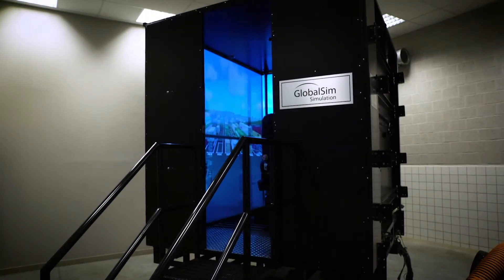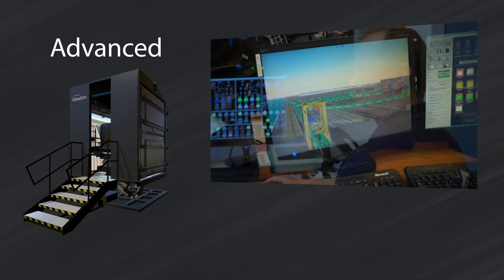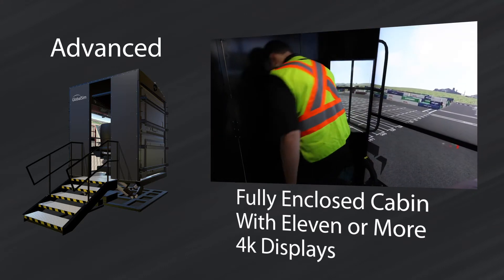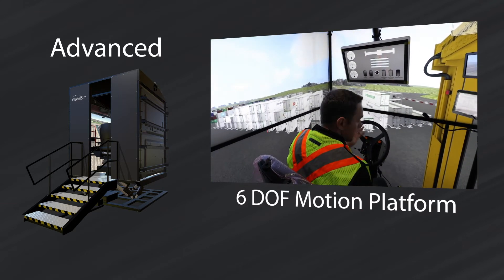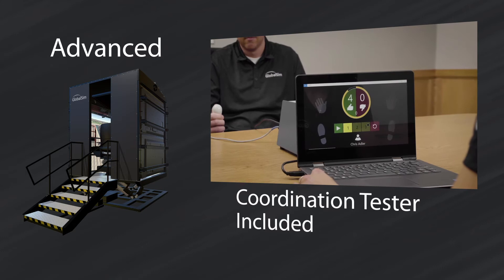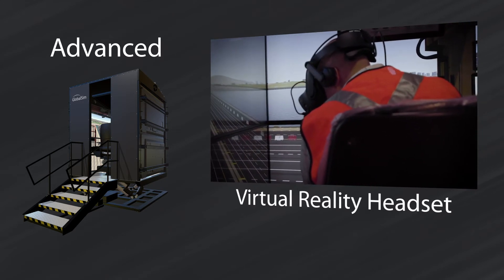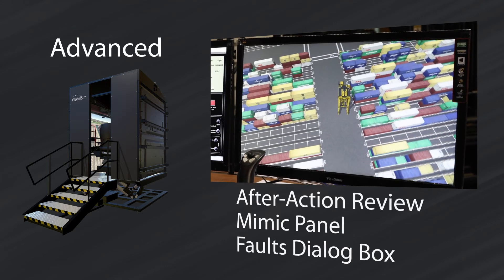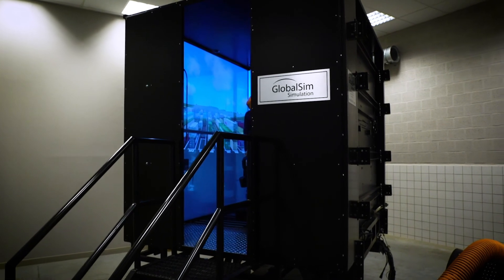Advanced Crane Simulator | GlobalSim, Inc.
GlobalSim’s flagship system is ideal for training centers that require a highly realistic simulator with accurate motion queues. The system lives up to its name as perhaps the most “Advanced” simulator available in the industry and is typically used to train operators of Straddle Carriers and other equipment where training on real equipment is difficult, dangerous, and cost prohibitive.

Built on a 6 DOF motion platform, the enclosed training simulator offers superior realism in an environment where the trainee is unlikely to be distracted or interrupted.

The system includes configurable chair and control module that enables the Advanced system to simulate any type of crane or heavy equipment model available.

00:10 Advanced Specs
00:​29 6 Degrees of Freedom (DOF)
00:50 Coordination Tester & VR
01:07 Instructor Station